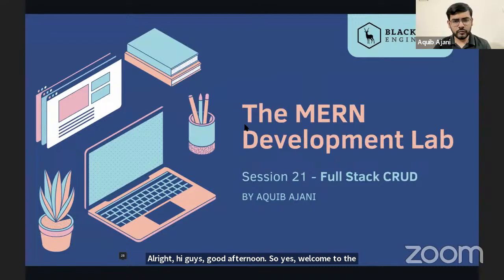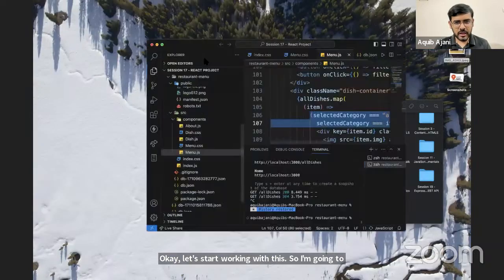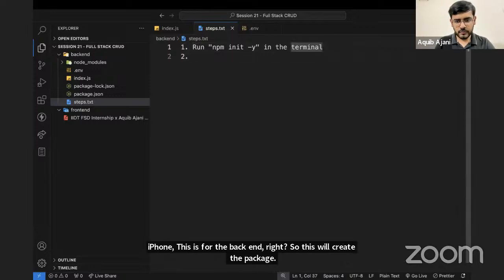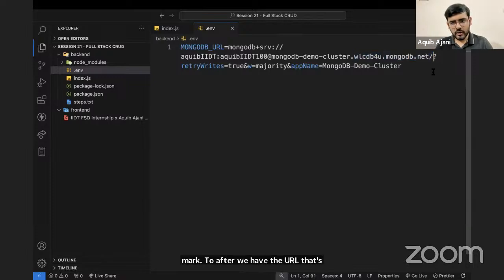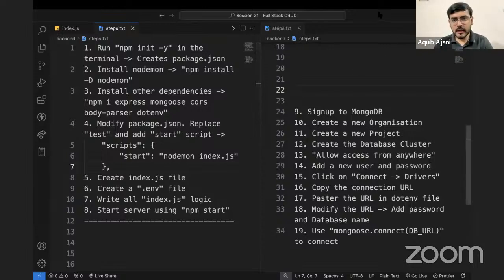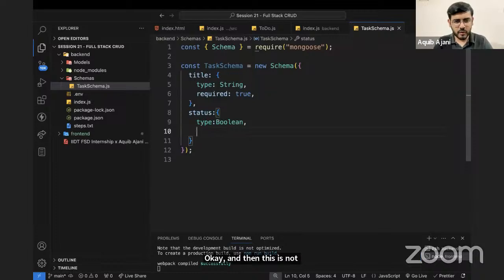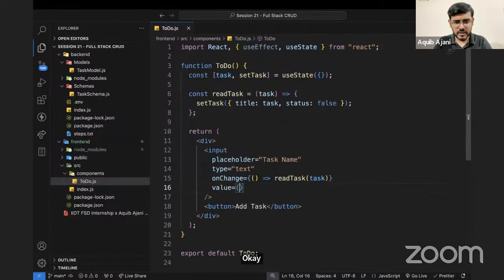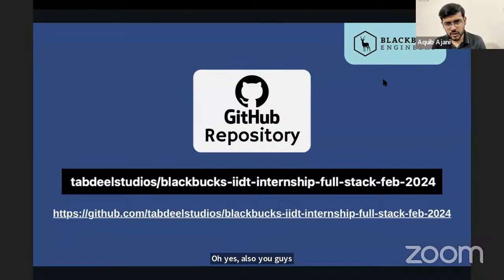IIDT-APSCHE FSD Internships Session 20